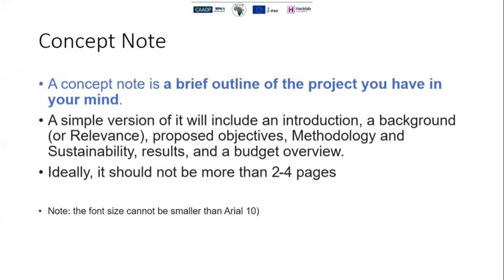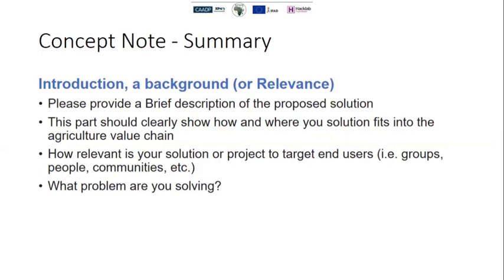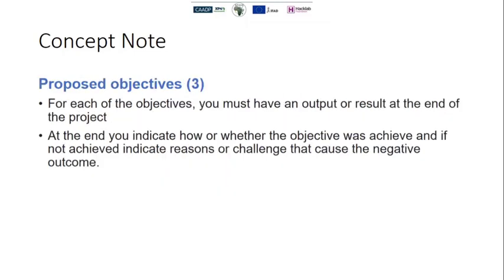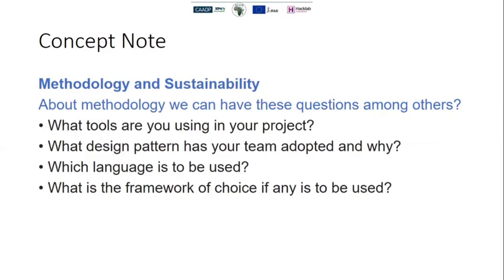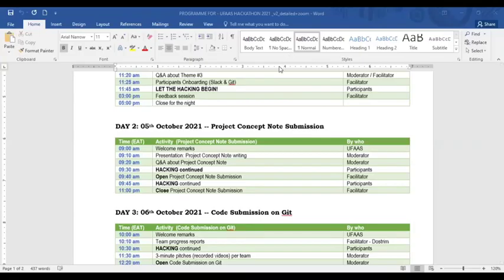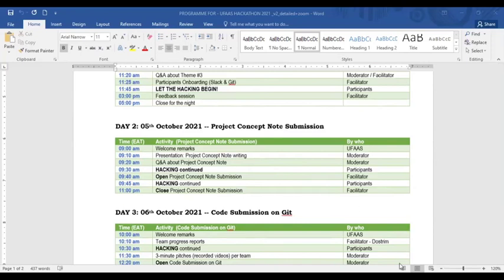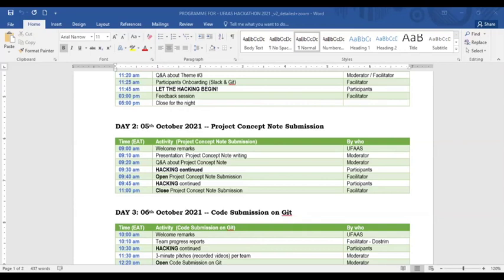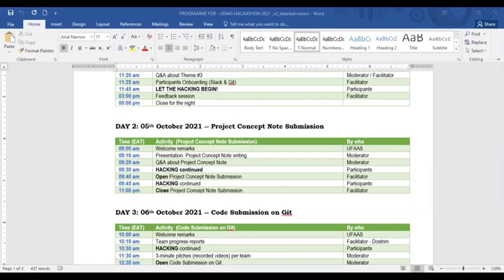UFAAS Hackathon 2021 Day 2 Concept Note submission tr YouTubev